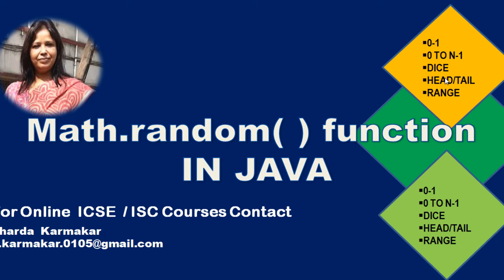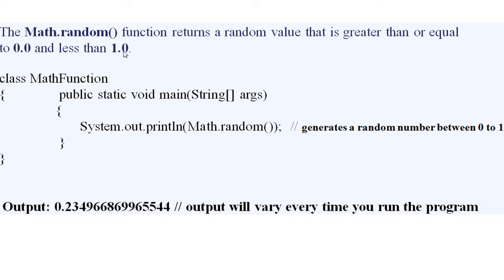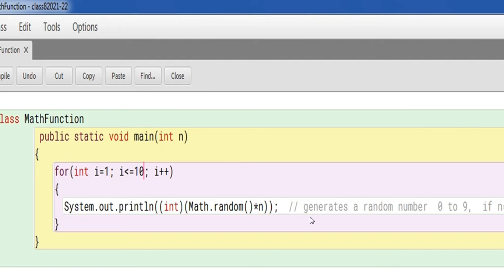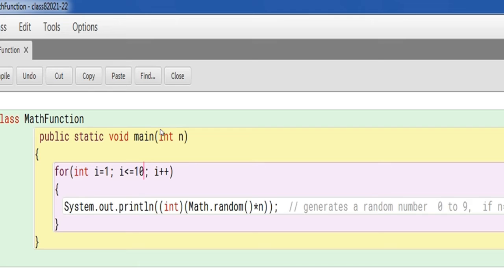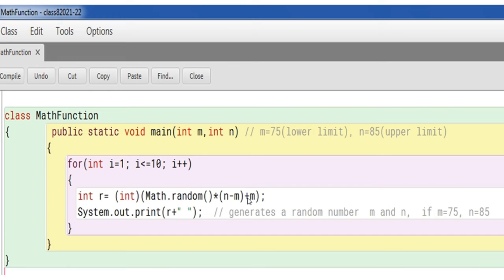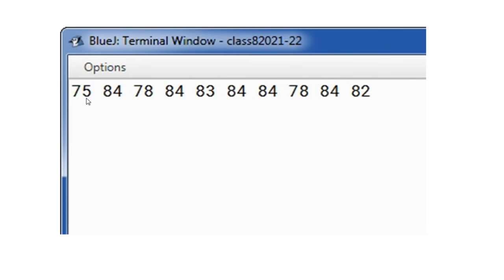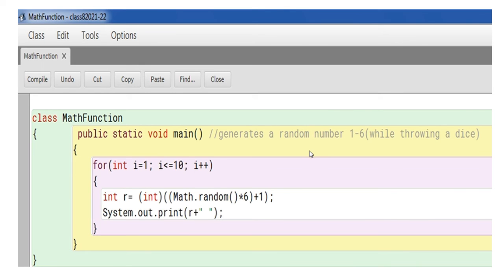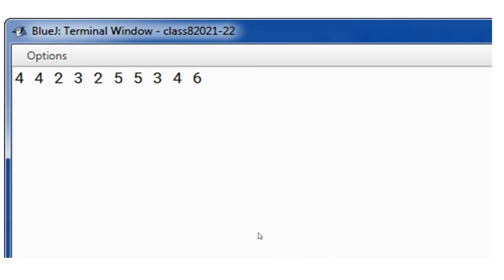RANDOM NUMBER (Math.random) IN DETAIL @E-SHIKSHA